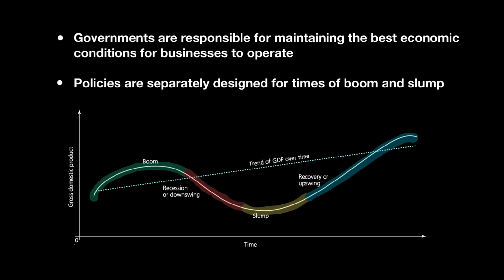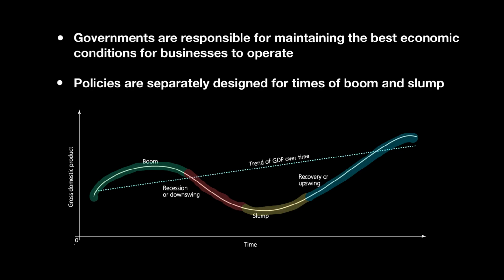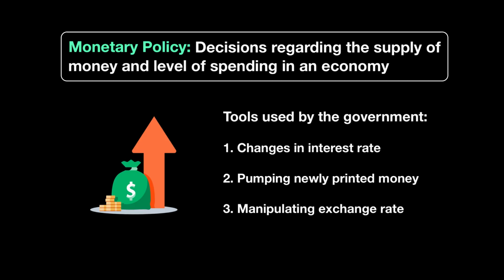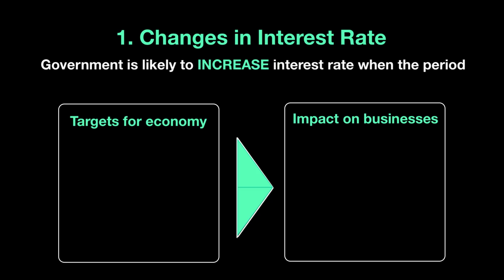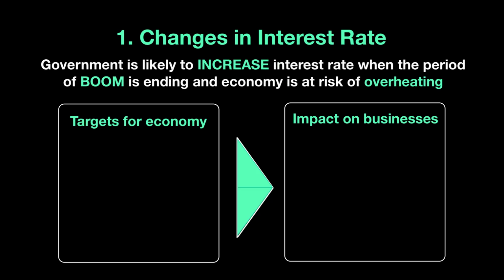Monetary Policy | External Influences on Business Acitivity | A Level Business 9609z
"Welcome to our comprehensive exploration of a 'Business Laws and Market Failure' , specially crafted for CAIE A2 Level Business students. In this insightful video, we'll uncover key concepts and learning objectives to help you understand the ever-evolving landscape of business:
Identify and describe the various constraints that governments impose on businesses to ensure legal compliance and ethical conduct.
Explain the regulatory procedures mandated by governments, such as ingredient disclosure and bilingual product information, to ensure transparency and consumer safety.
Analyze the importance of risk disclaimers in financial institutions and understand how governments enforce their disclosure to protect investors.
Evaluate the role of governments in preventing monopolies, understanding regulations set to disband monopolistic practices and maintain fair market competition.
Assess the significance of truthful, current, and accurate financial reporting mandated by governments, recognizing the role in preventing market failure and ensuring efficient resource allocation."

"Welcome to our comprehensive exploration of a 'Privatization' , specially crafted for CAIE A2 Level Business students. In this insightful video, we'll uncover key concepts and learning objectives to help you understand the ever-evolving landscape of business:
Define privatization as transfer of ownership from the government to private organizations.
Identify reasons behind privatization, such as profit focus, efficiency improvement, and market forces.
Assess both sides of privatization arguments – efficiency, innovation, revenue vs. risk of neglect, monopoly.
Describe how privatization changes business goals from public welfare to profit maximization.
Evaluate the government's policy decision in privatization based on economic climate and considerations.